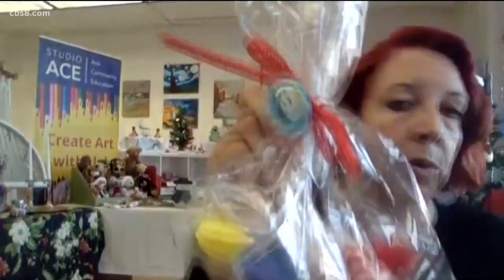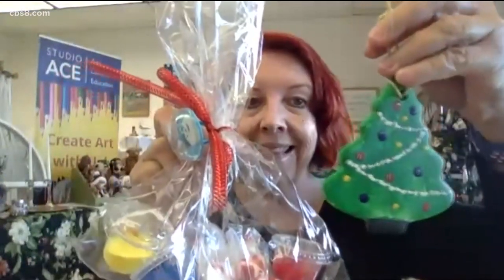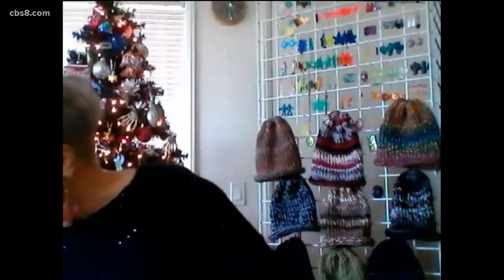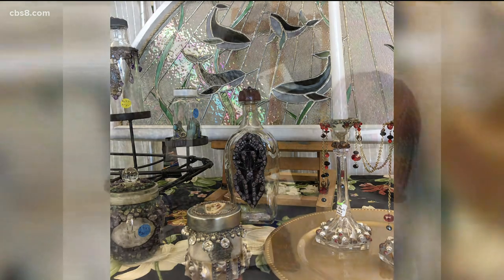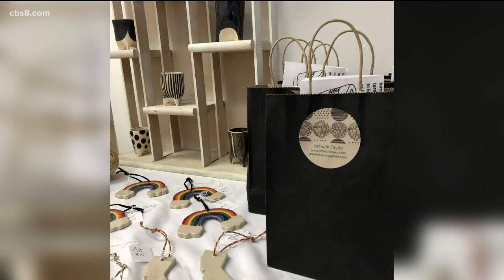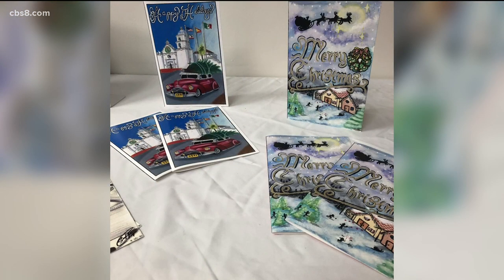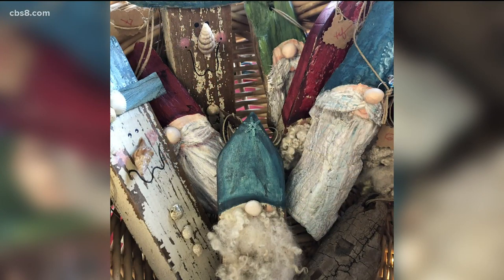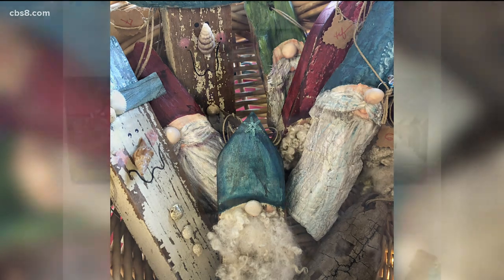San Diego non-profit hosting holiday arts & crafts pop up shop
News 8's Jenny Milkowski jumped on Zoom to see what the crafty pop up shop was all about.